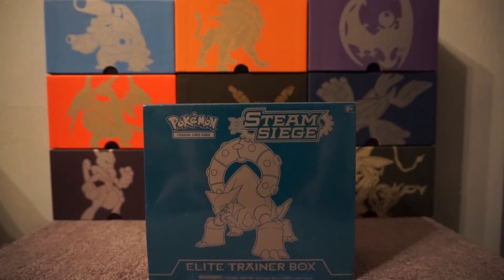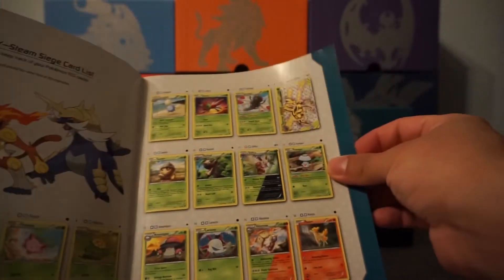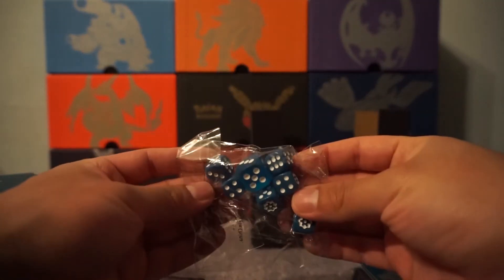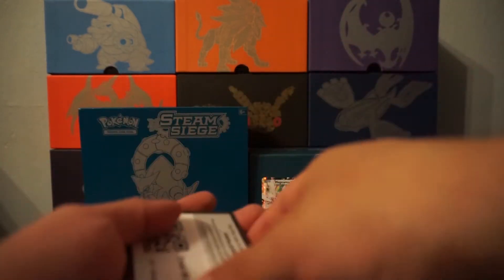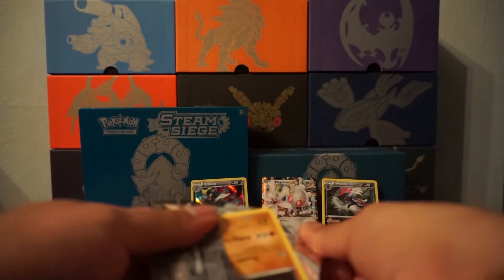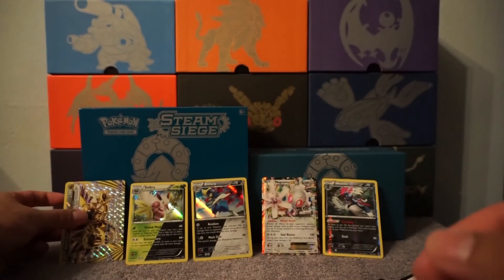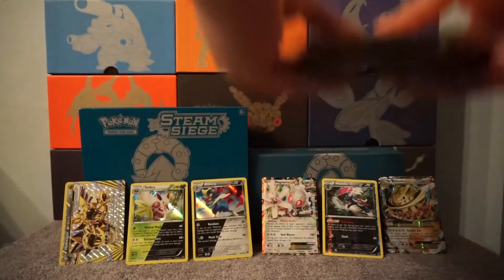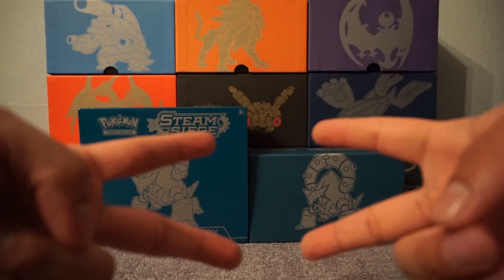Opening A Steam Siege E.T.B In 2017 !!! (Late Upload)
This is one of the long pre recorded videos everyone ...
i will be keeping the elite trainer box code since i started getting into the online TCG but like i said i will still give away some codes :)